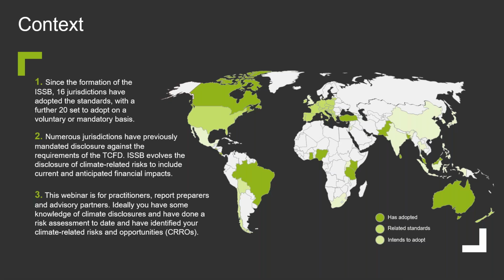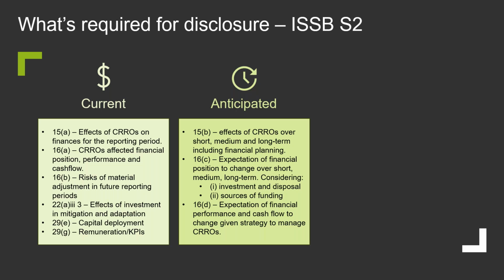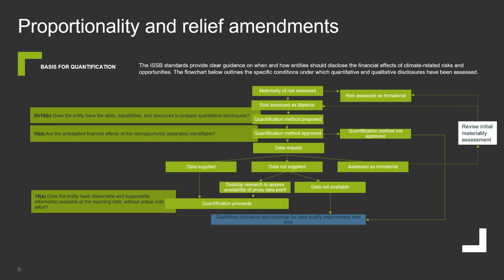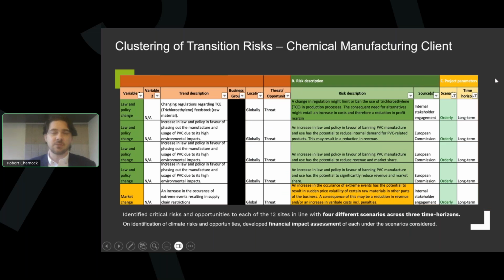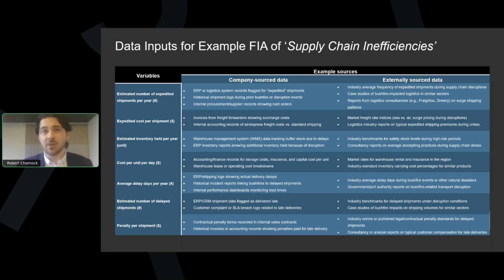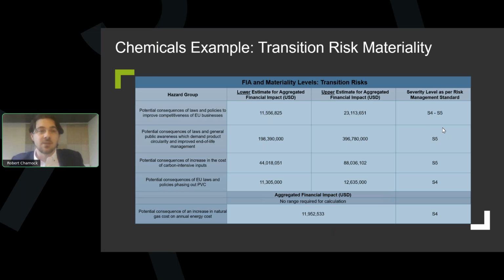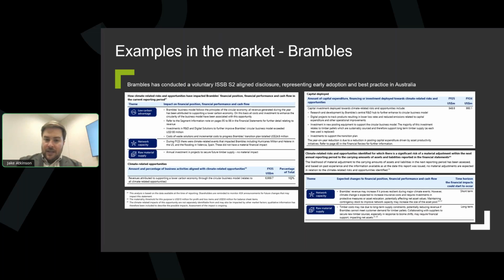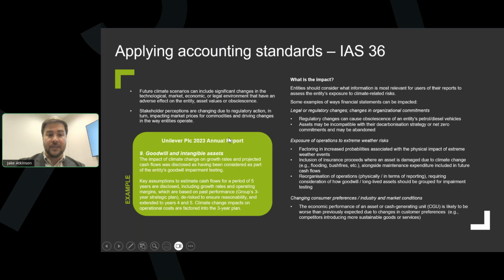Quantifying your climate-related risks: Practical insights for financial disclosure - Australia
Join RSK Group’s expert panel for a global webinar designed to help organisations take their first steps in quantifying climate-related risks and understanding what this means for financial disclosure. With the mandatory International Sustainability Standards Board (ISSB) International Financial Reporting Standards (IFRS) S2, ‘Climate-related Disclosures’, rolling out worldwide, the need for robust, quantitative climate risk assessments is more urgent than ever. This webinar is Asia–Pacific and Australia focused.